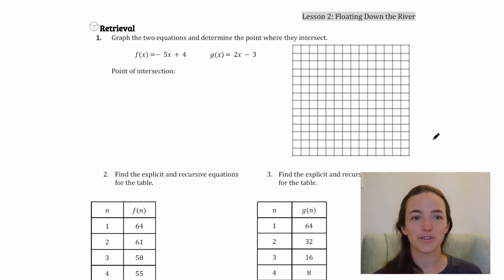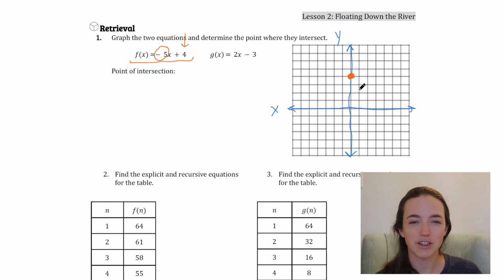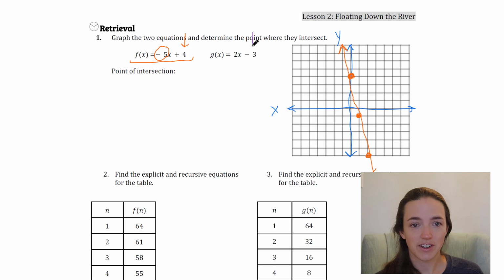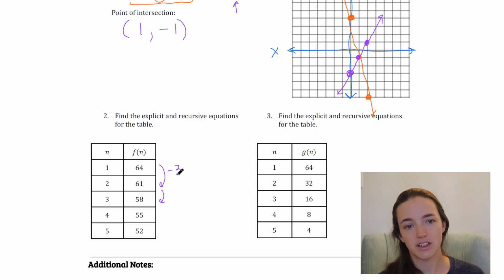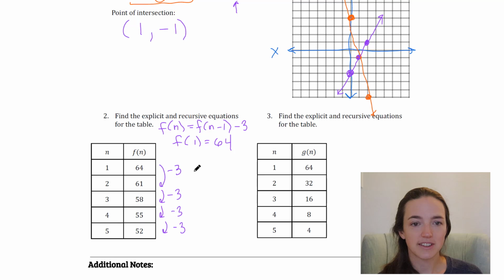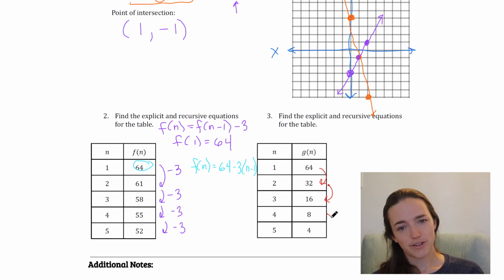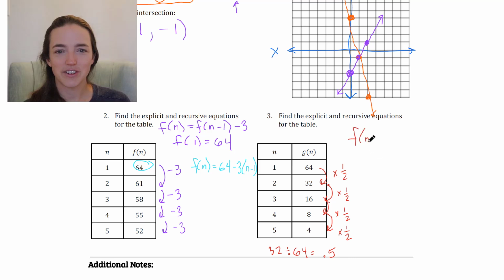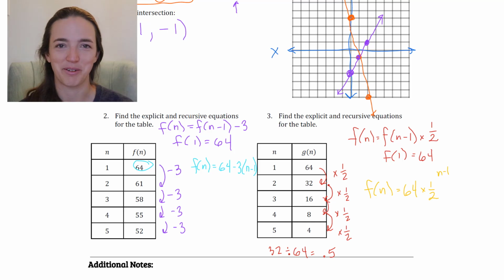Graphing and Writing Equations ... IM1 UNIT 3 LESSON 2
In this video: Graph two lines and find the intersection, write explicit and recursive equations for arithmetic and geometric sequences